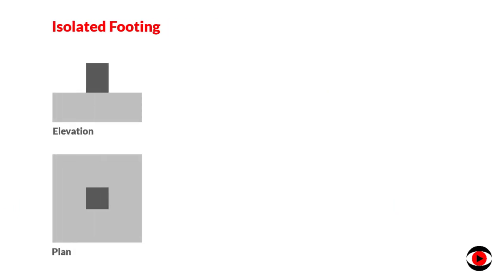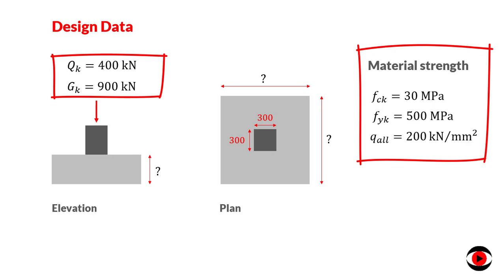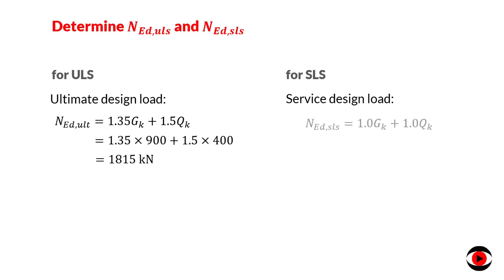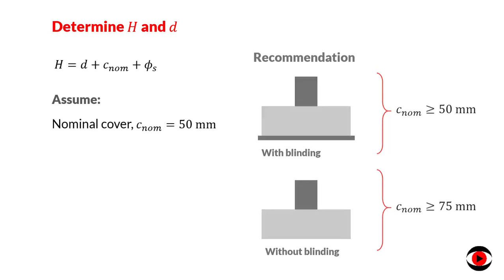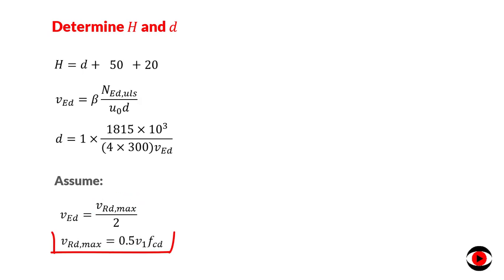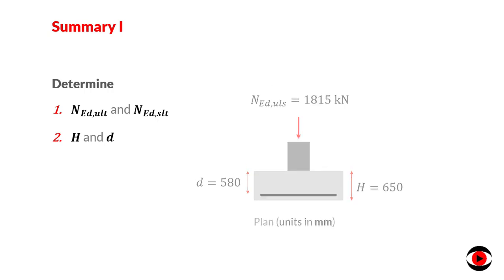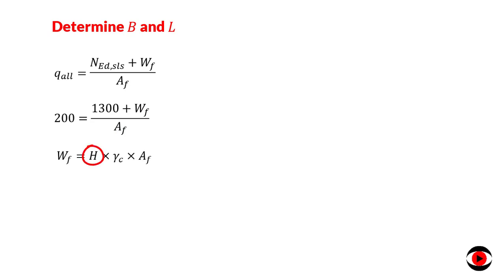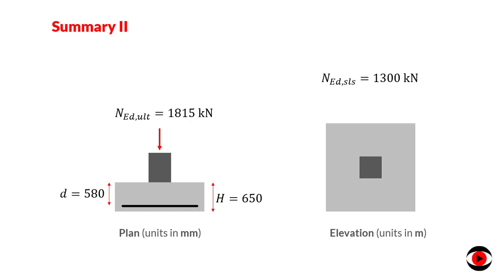Isolated Footing Subjected to Axial Load Only (Part 1)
Design of an isolated footing subjected to axial load. The code of practice used in this design is the Eurocode.
The design has been simplified to help you learn how to Design with Ease.